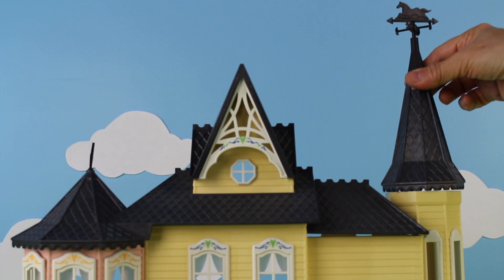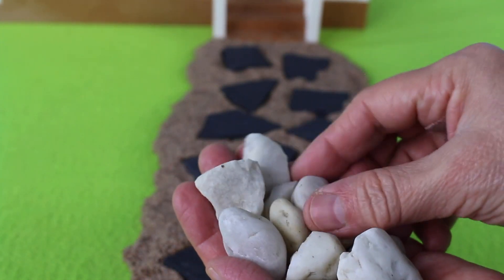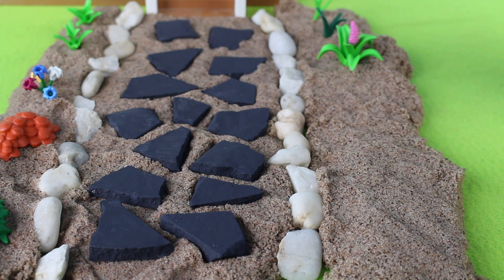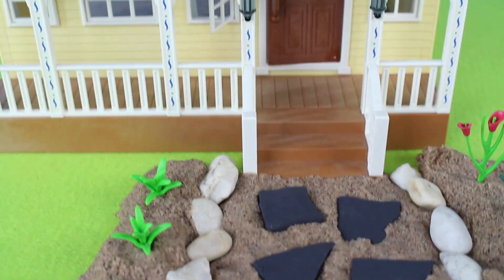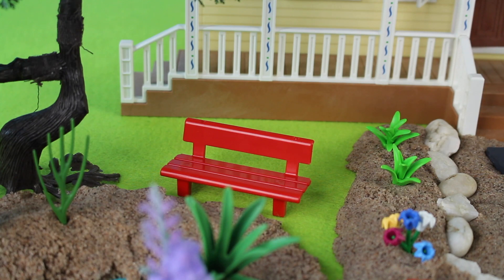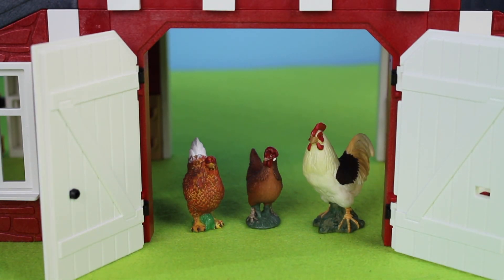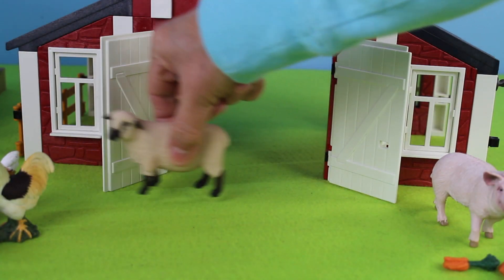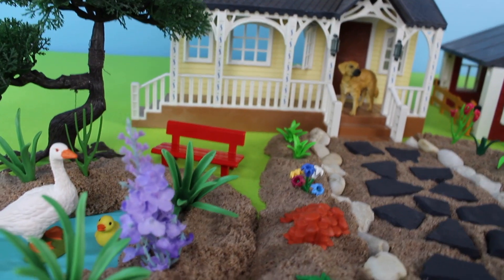Best Mini Farm Diorama and Barnyard Animal Figurines